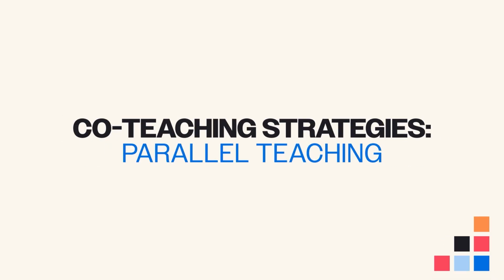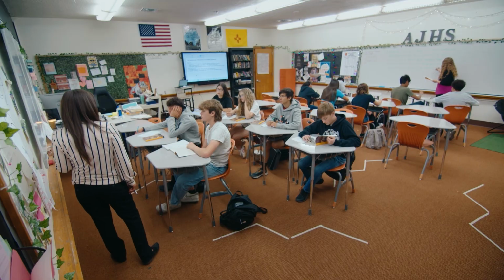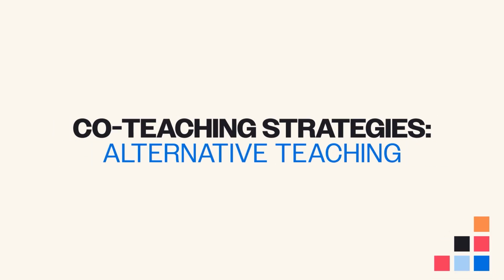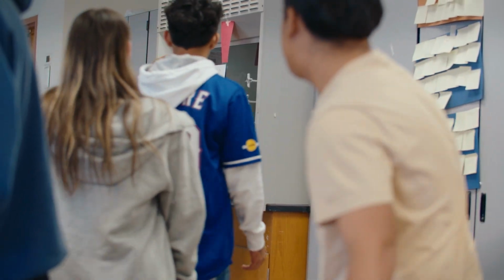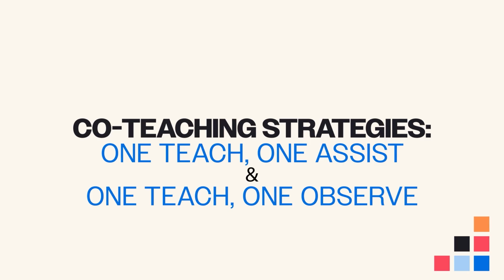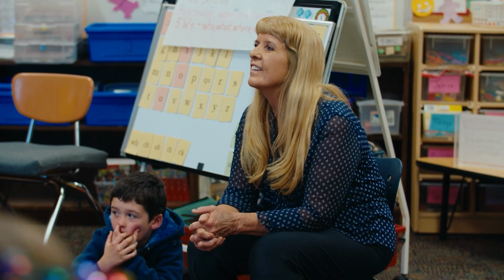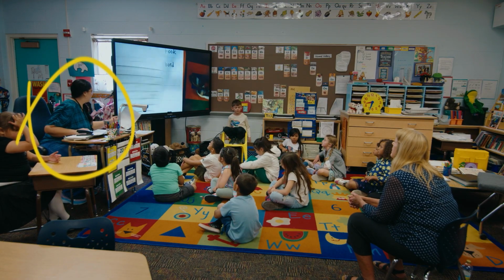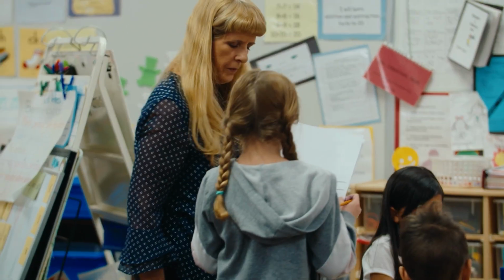Pre-Service Co-Teaching Strategies in Action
This collection of videos defines 7 co-teaching strategies and shares how and when to implement them. Screen these clips in a training session, during co-planning & reflection, or simply to start learning about different co-teaching strategies.